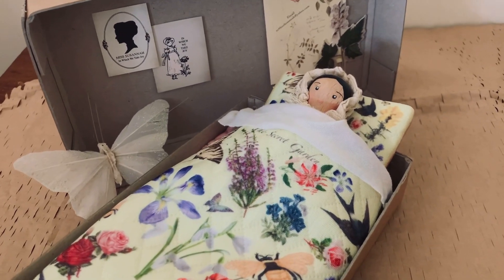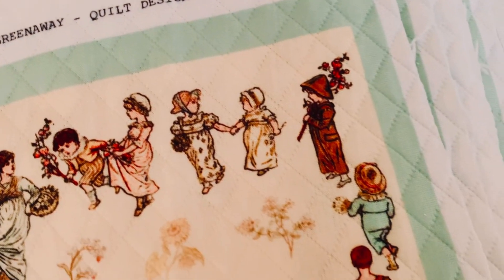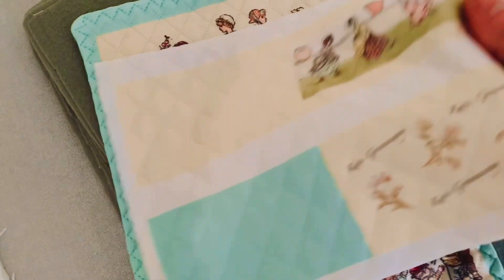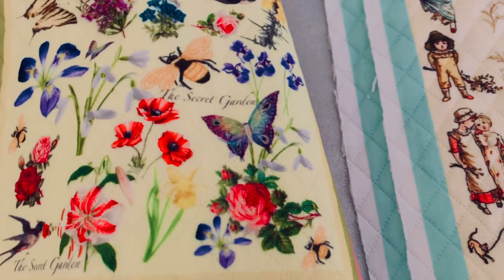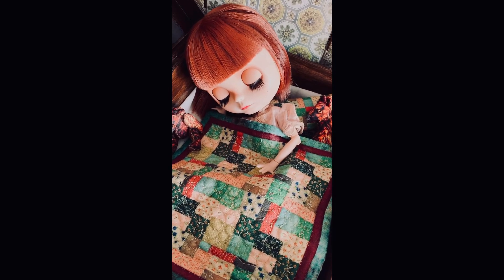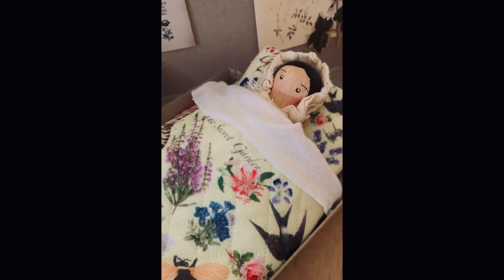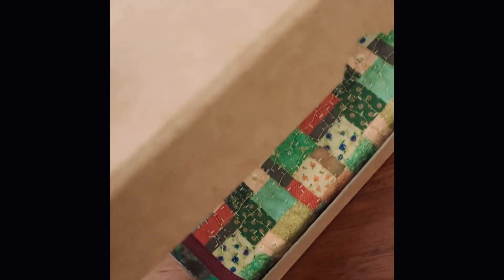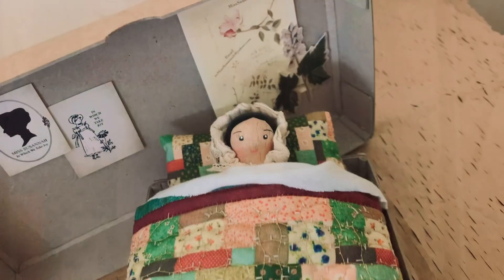LOOK at my mini doll quilts inspired by The Secret Garden & Kate Greenaway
連絡を取り続けてください
{ Renraku o tori tsudzukete kudasai }

1. MAILING LIST SIGN UP
メーリングリスト

1. MAILING LIST SIGN UP

2. SHOPS

3. FACEBOOK (Miss Susannah)

4. INSTAGRAM: (MissSusannahOfficial)